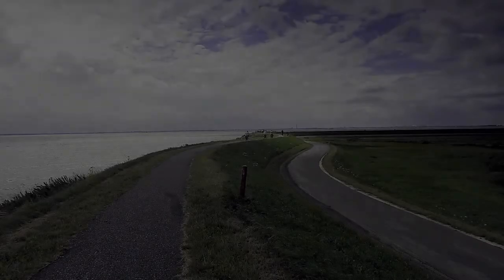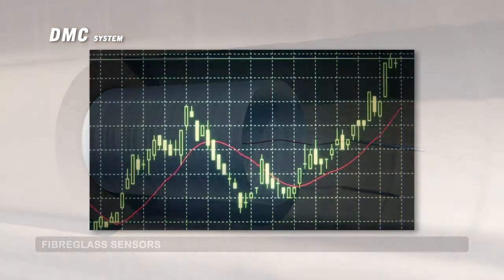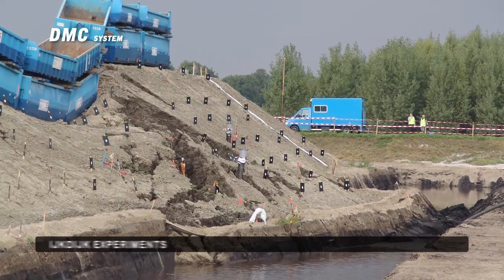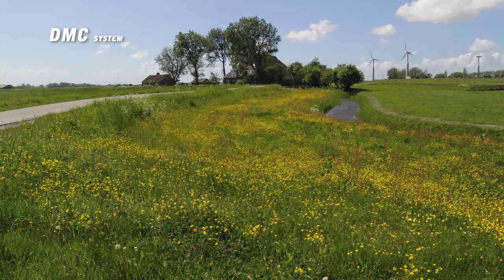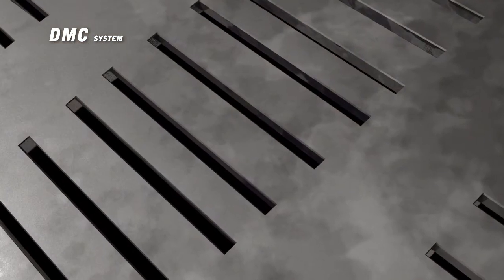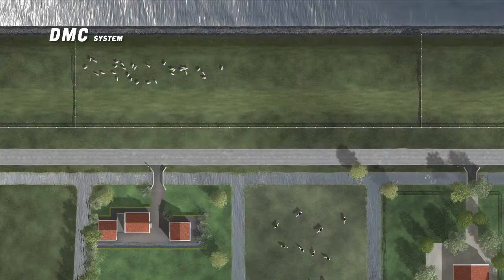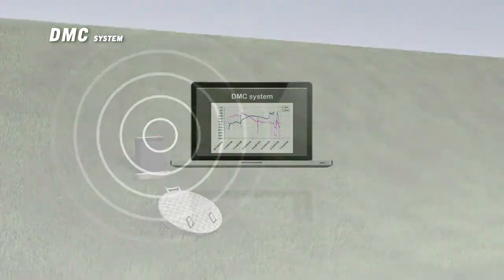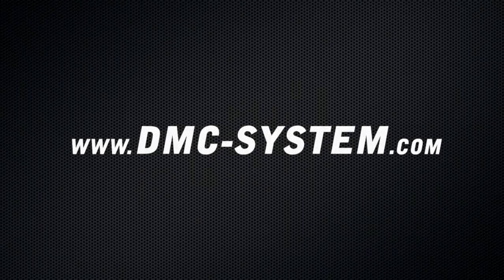DMC system -- Dike Monitoring and Conditioning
The Dike Monitoring and Conditioning (DMC) system uses HDDW technique to apply sensors in the dike. This application, developed by VolkerWessels Telecom, uses HDDW to apply sensors in the dike. Also, the DMC system pumps water in and out of the embankment by using a HDDW.